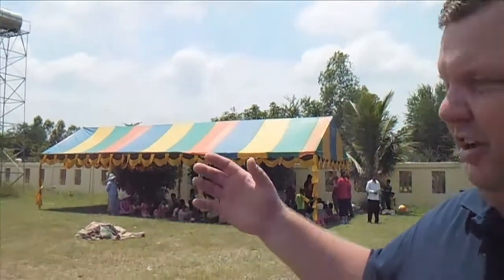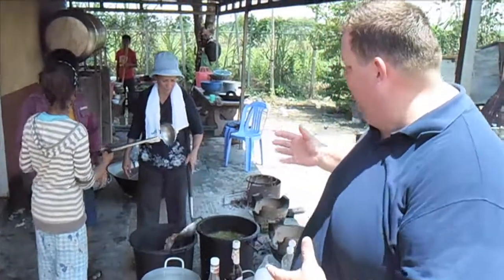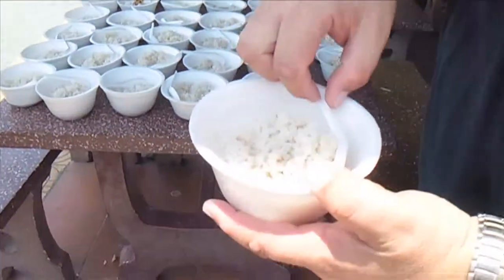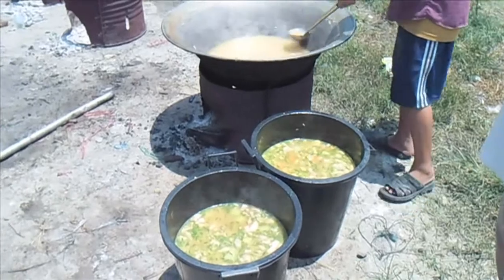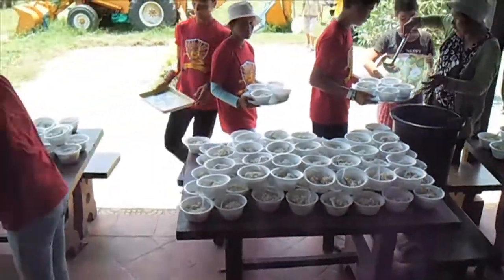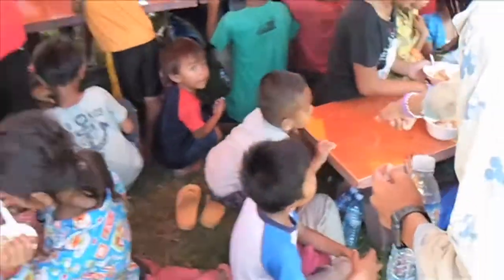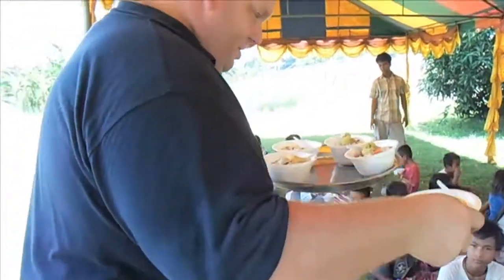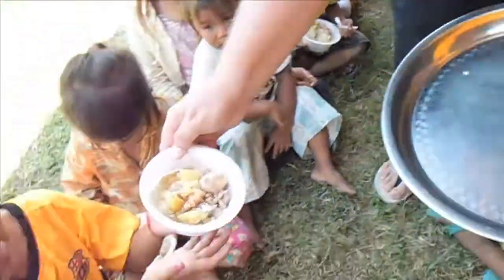Feeding Children in Poipet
In 2012 we started feeding children around the Imparting Smiles Center once a week to help ensure that they had a good meal of food.  On our first feeding program, more than 700 children came.  We learned how to feed lots of kids!